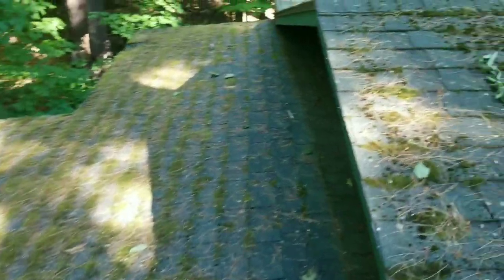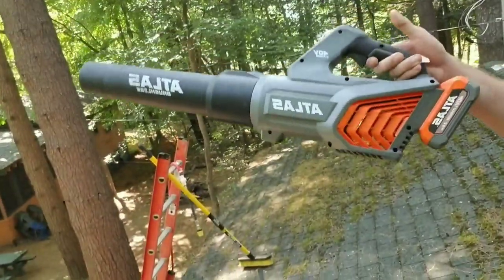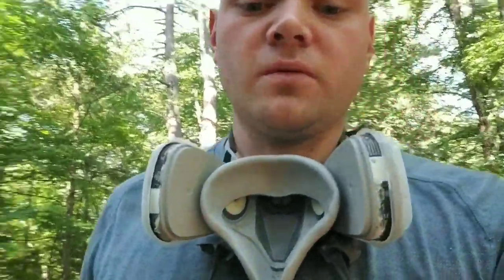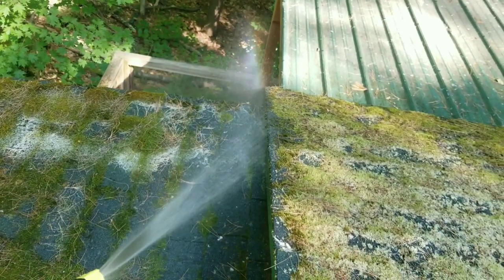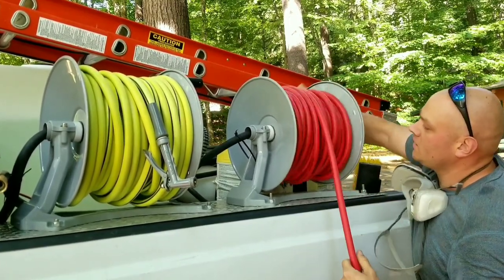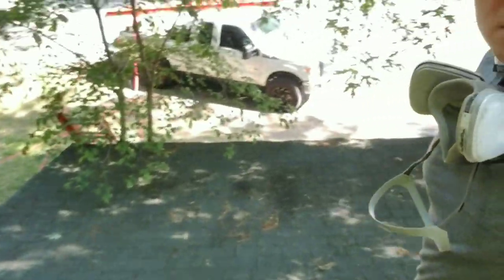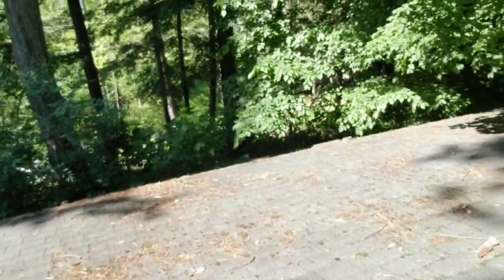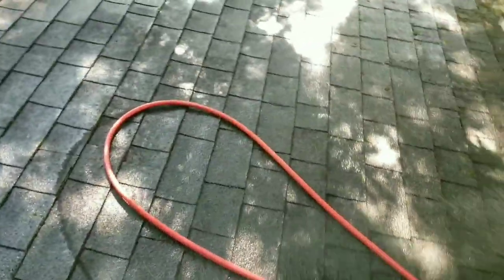The DIRTIEST Roof EVER! Covered in MOLD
FULL 8 GPM & 12 Volt Build Sheets. FULL SALES PITCH & WASH LIABILITY RELEASE

BLUE GUN YG1635S (MUST USE WITH K1 or K7 UNLOADER)
BLUE GUN Set up - 1/2 to 3/8
BLUE GUN Set up - 3/8 QC Stainless

FULL Roof/House Beginner's Setup

BEST 12V PUMP - Flojet 6 GPM 70 PSI
Fitt Force Pro Hose 3/4
ST 2305 Gun 12 GPM 5000 PSI
M5 7-12 GPM
M5 3-7 GPM
GP Surface Cleaner
3/8 DN10
GP 2.3 Injector (1.25% w/ 8GPM)
1/2" 50ft 6000PSI Pressure Hose
3/8" 100ft 6000PSI Pressure Hose
Feed Reel Retractable

📚 Doing your own research but want in-depth advice or guidance? Click below 📚

Soft Wash 12 Volt Equipment
Flojet 6 GPM 70PSI 12 Volt Pump
Kuri Tec Softwash Hose ½” 100ft
Kuri Tec Softwash Hose ½” 300ft
Kuri Tec Softwash Hose 5/8” 300ft
Stretch Hose Tank Fill 100ft
Water/Tank Splitter 4-Way
Noco Genius 12V Battery Charge & Maintainer
Stainless ¼” Quick Connect
Suttner ST510 Soft Wash Gun - ST 510 Link
Hose Clamps
Hose Clamp Tools
Hudson Float Valves
JRod Sprayer
QC Shooter Tip
Chem Thread Seal Blue Monster

Pressure Wash Equipment
Pressure Wash Gun
Pressure Wash Hose 100Ft
DN10 Ball Valve
Stainless Quick Connect PW
Suttner Turbo Nozzle

Wash Safety Gear
Truwerk Wash Pants
Huk Boot
Rubber Wash Glove
Work Wash Glove
Vapor Respirator Cartridge
3M Respirator Mask

Fittings/Extra Part Storage Box
Whelen Amber Work/Plow Lights
Whelen Duo Amber/White Work/Plow Lights
IRWIN Vise Grip Skid Maintenance
Ladder and Hose Ties